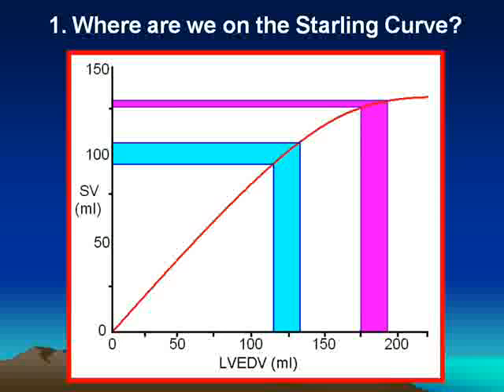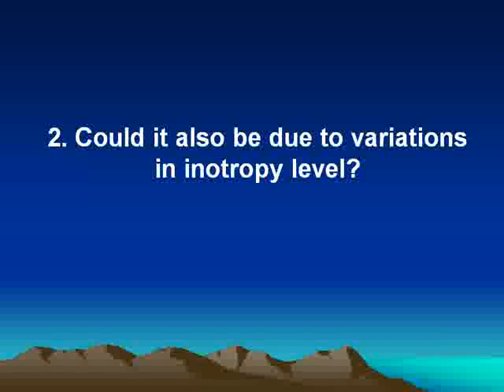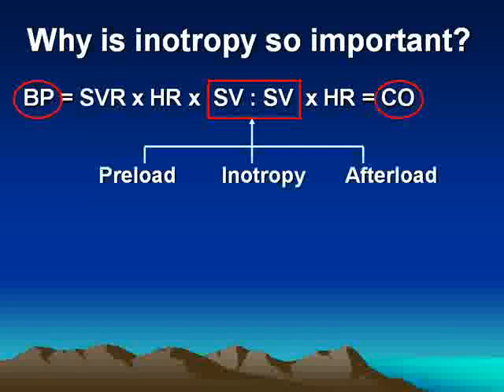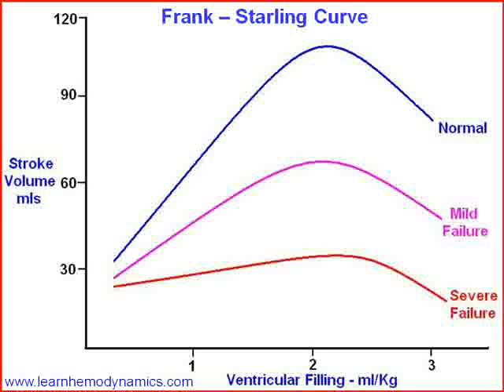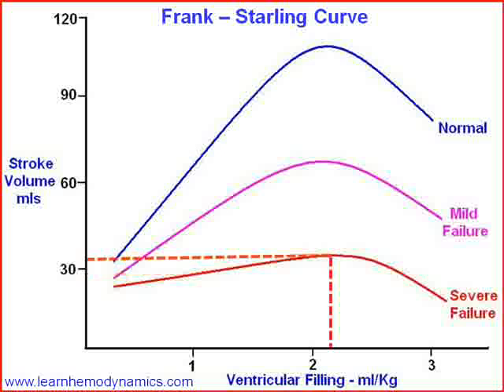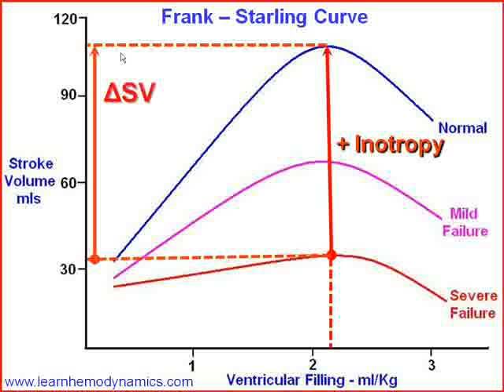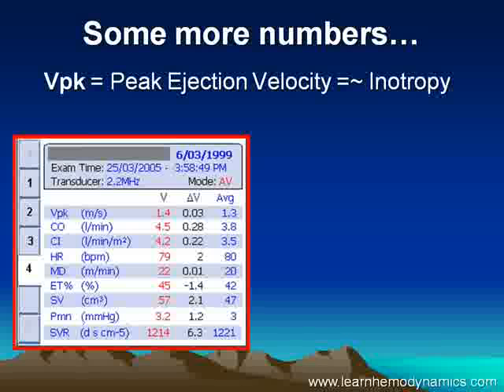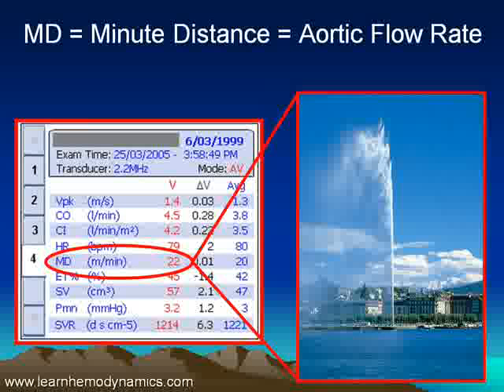Hemodynamics Introduction - part 2 of 5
Hemodynamics Introduction by Dr Brendan Smith